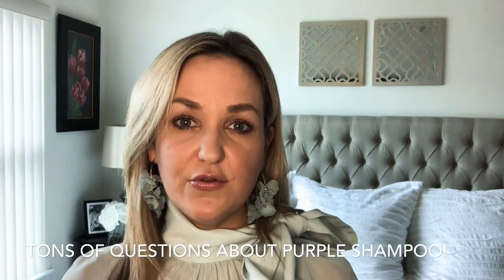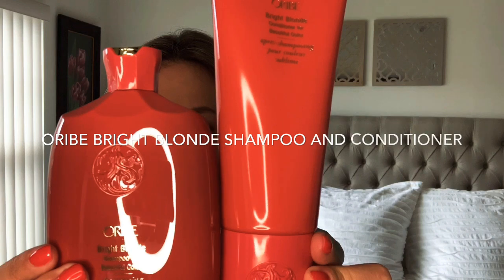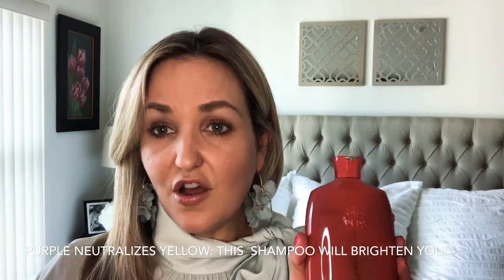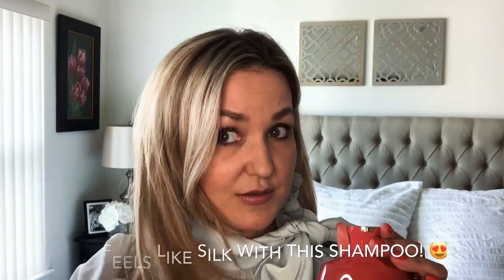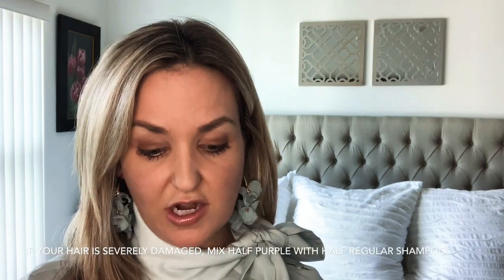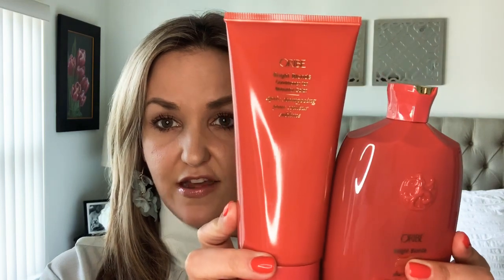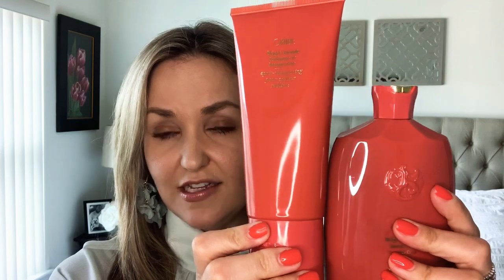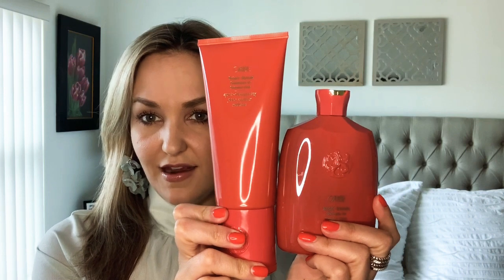BEST PURPLE SHAMPOO EVER | no more BRASSY hair | ORIBE BRIGHT BLONDE | REVIEW | BLONDE BOMBSHELL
Hi guys!! Today, I’m reviewing the NUMBER 1 purple shampoo on the market, IMO. Oribe Bright Blonde for beautiful color shampoo + conditioner is the BEST! It’s safe for everyday use, makes the hair feel soft, tones, and doesn’t leave any violet/gray hues. The packaging is the ultimate luxury for your shower!

To purchase:
 shampoo

Conditioner